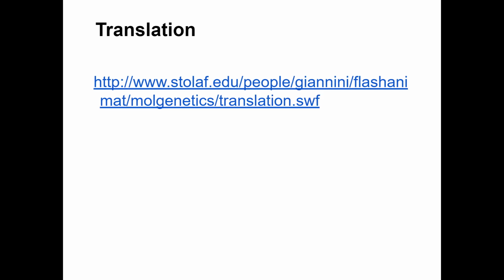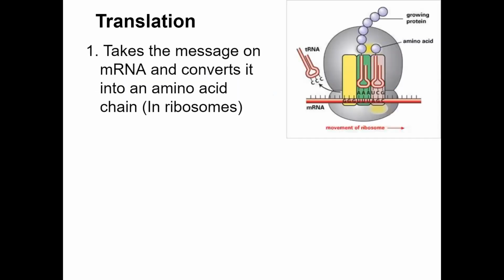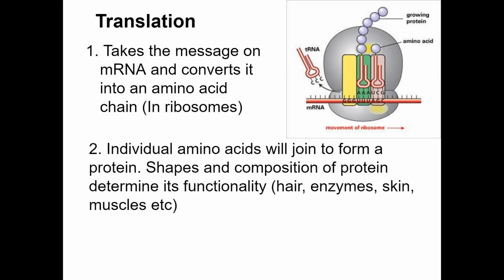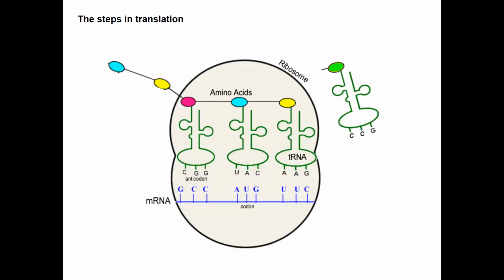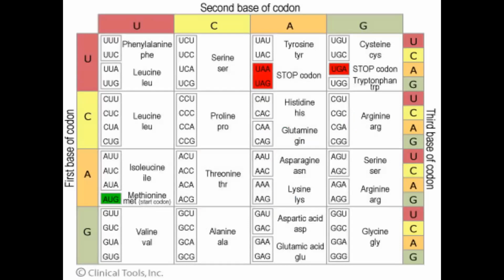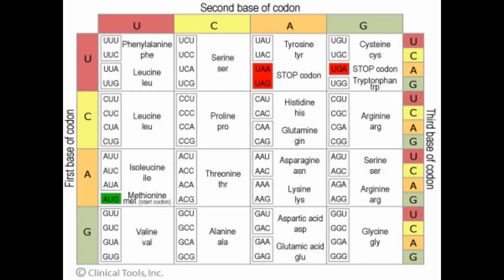DNA Unit - Translation